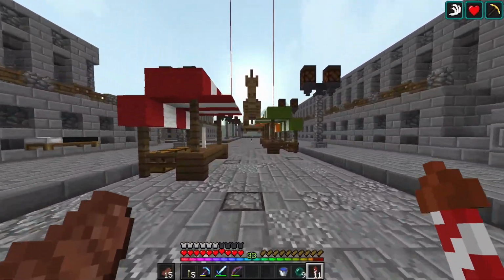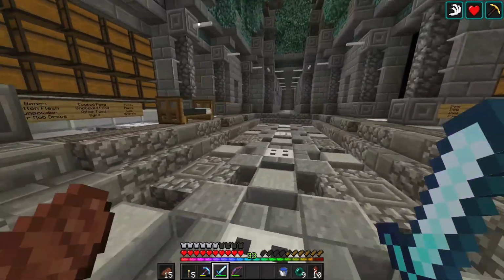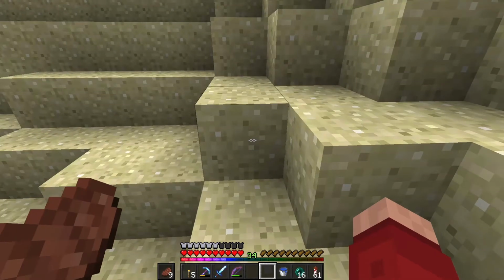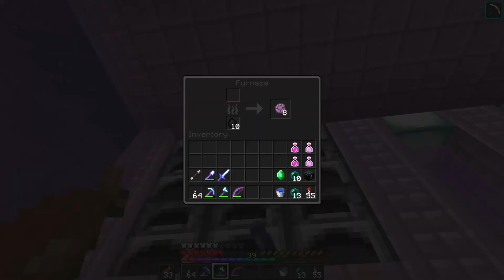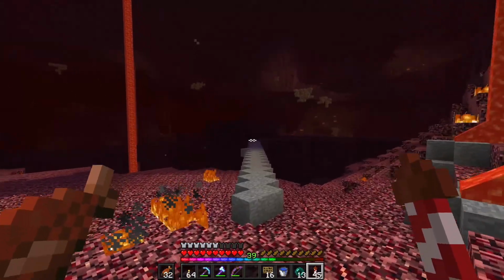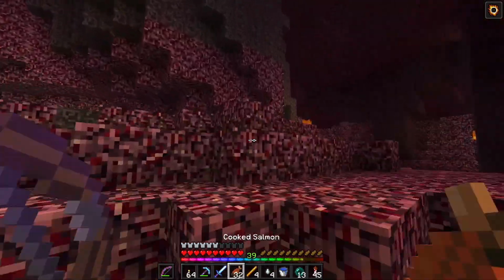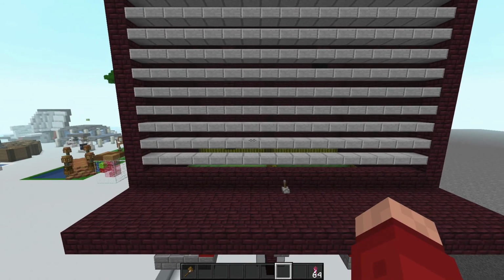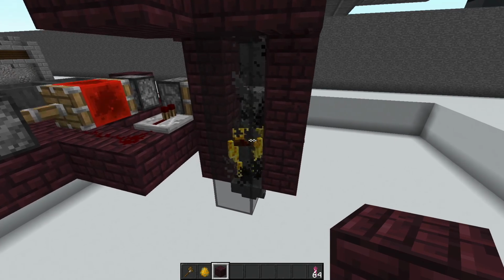New Eriador 3 | E23 | GG2 + End Rods | Minecraft 1.12 SMP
New Eriador is a whitelisted 1.12 Server, where friends play together and enjoy and share the awesome aspects of the game!
The Server is focused on building bases, adventuring without coordinates and natural regeneration, farming with all kinds of automated farms and trading with each other.

Discord is an awesome "all-in-one" voice and text chat for gamers :D